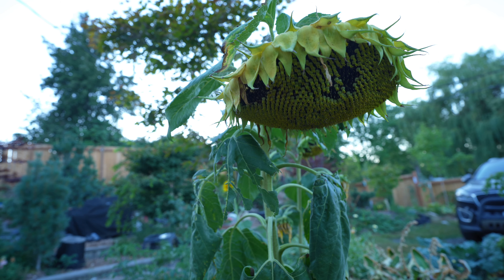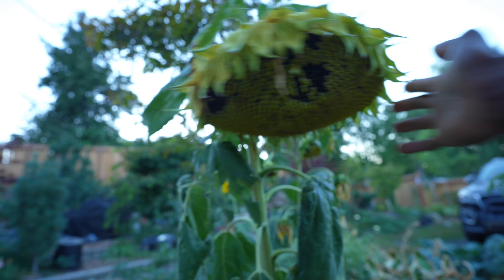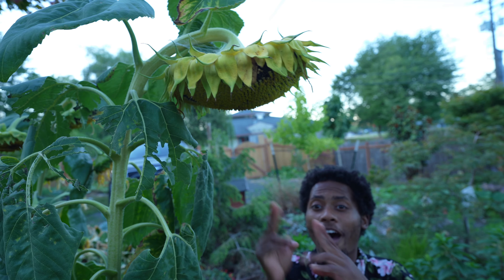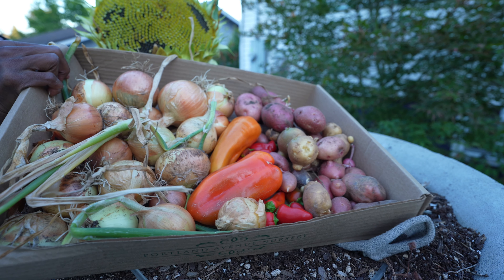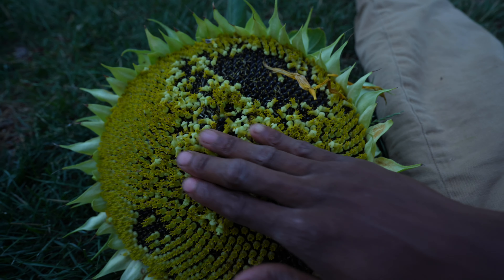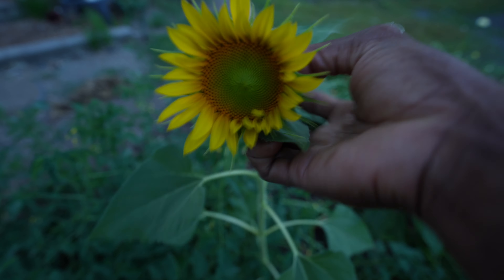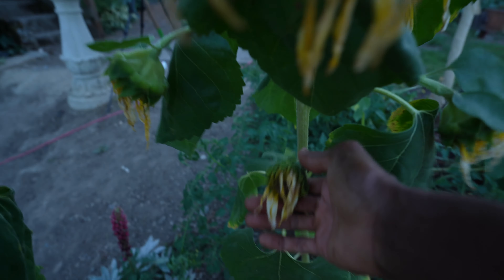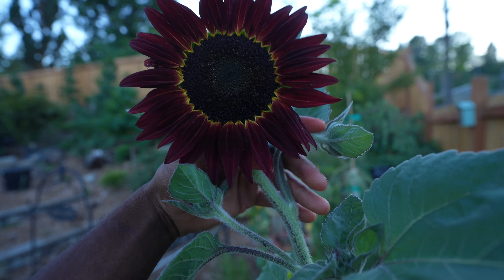My sunflower has a little surprise inside